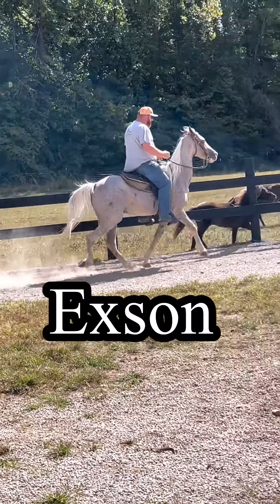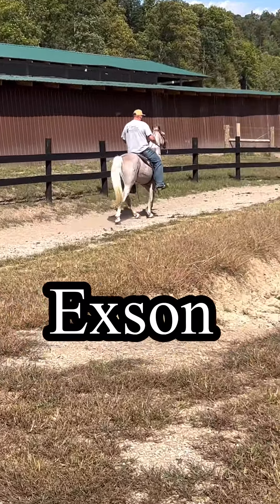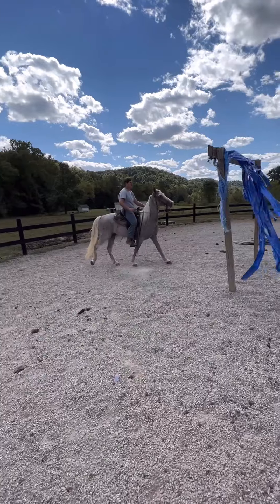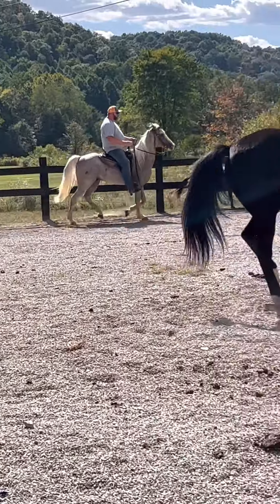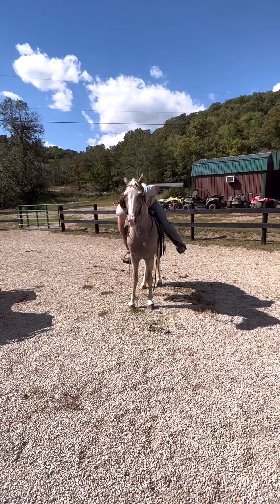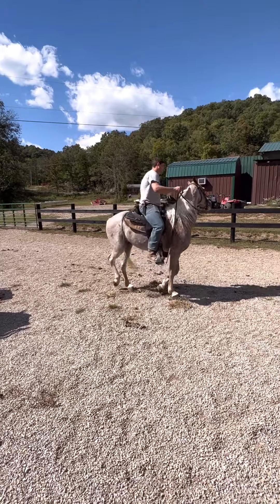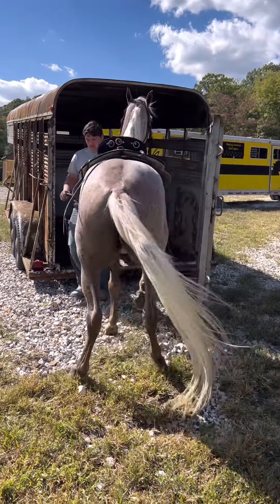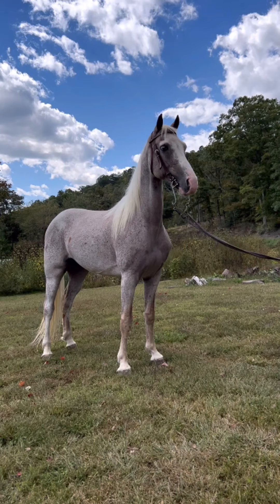Exson registered Tennessee gelding 9yo 14.3